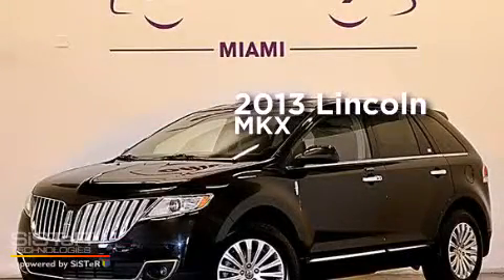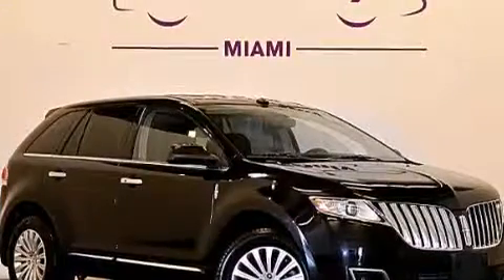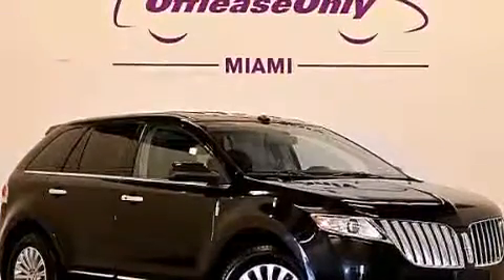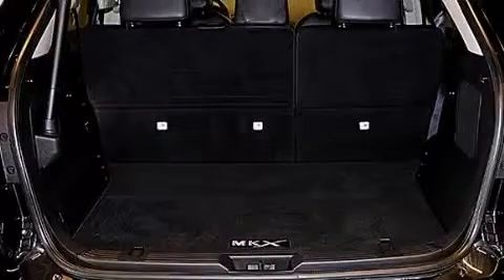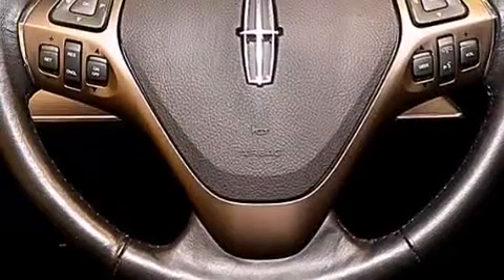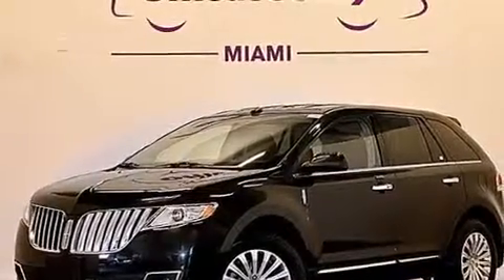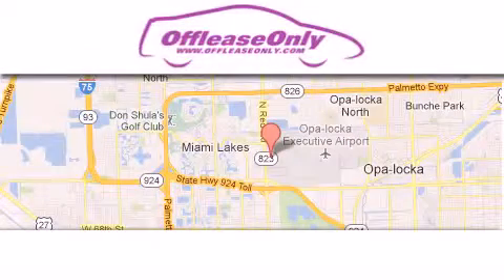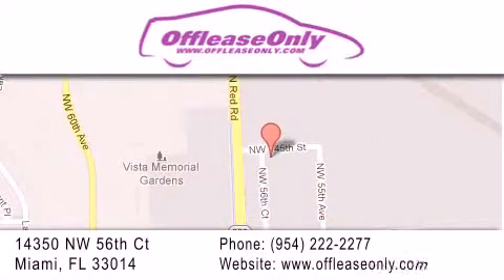2013 Lincoln MKX Miami Fl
We have been honored to serve the Miami FL area , we promise that your experience at our dealership will exceed your expectations ! Year : 2013 Make : Lincoln Model : MKX Engine : Gas V6 3.7L/213 Trans . : Automatic Exterior : Tuxedo Black Metallic Miles : 21,596 Interior : Charcoal Black Stock : 67913 OffLeaseOnly Miami 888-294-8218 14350 NW 56th Ct.